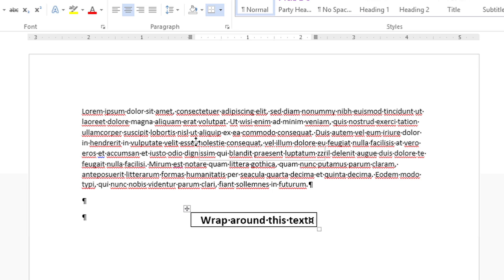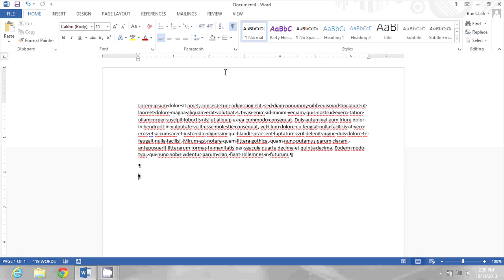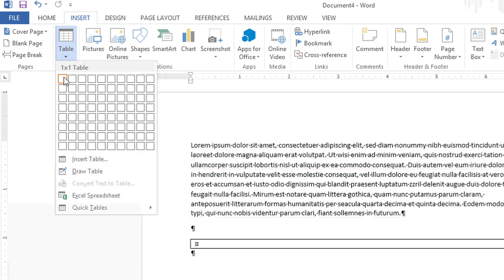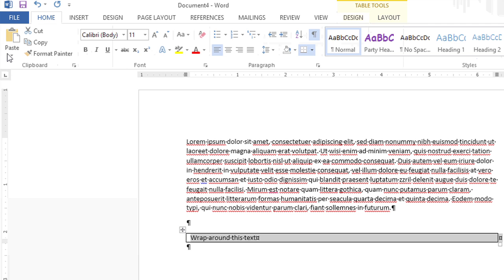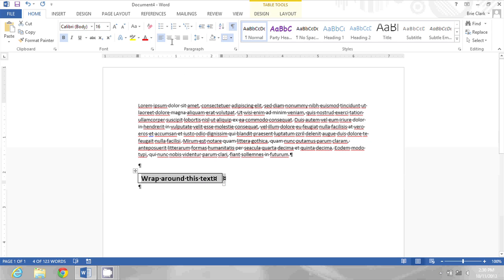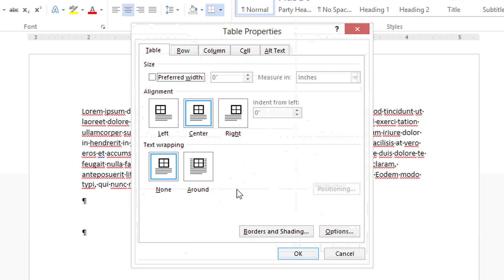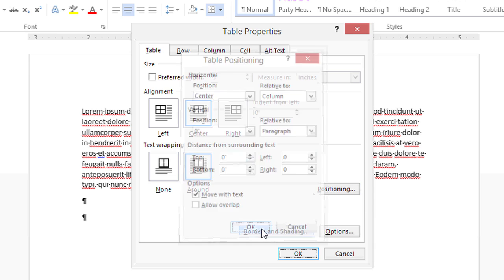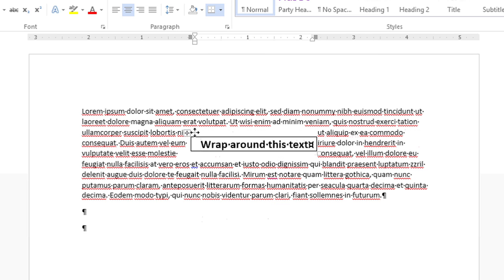How to Wrap Text Around Text in a Microsoft Word Document : Microsoft Office Lessons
Wrapping text around text in a Word document is something that you might want to do in the middle of a paragraph. Wrap text around text in a Microsoft Word document with help from a computer expert in this free video clip.